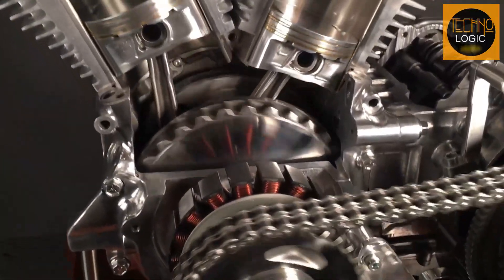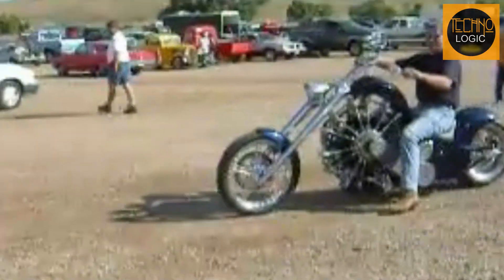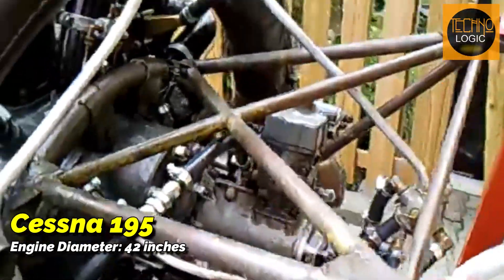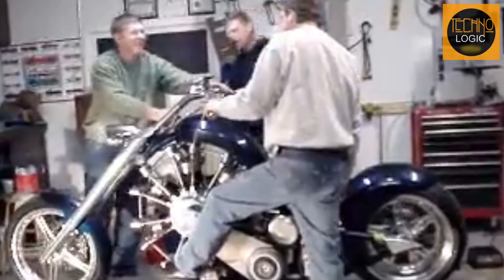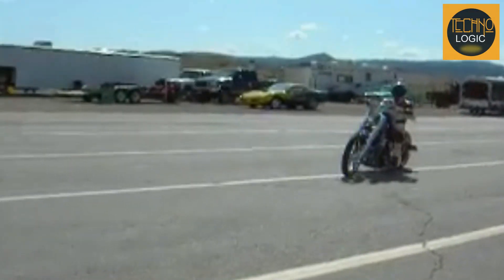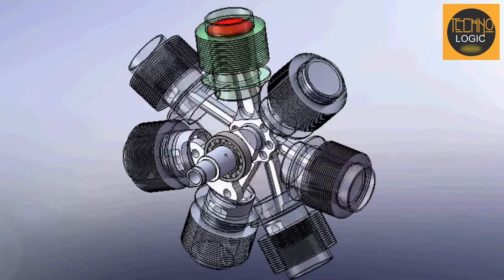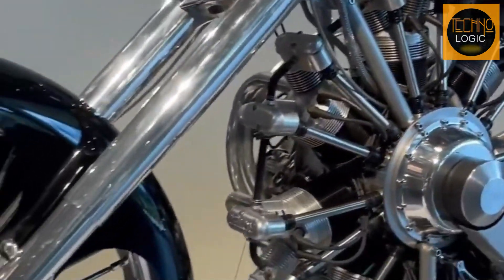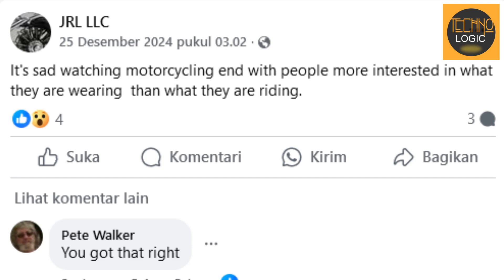Amazing Chopper: Transforming Aircraft Radial Engines into 7-Cylinder Motorcycles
Discover the awe-inspiring journey of John Levey as he revolutionizes motorcycle engineering. By integrating aircraft radial engines into custom-built Chopper motorcycles, Levey creates powerful and visually stunning bikes. Watch how these 7-cylinder machines combine aviation technology with cutting-edge motorcycle design for an unparalleled riding experience.